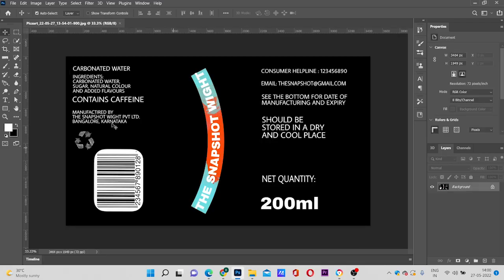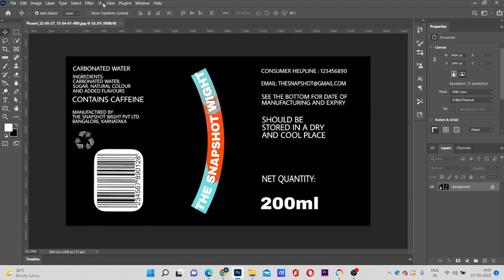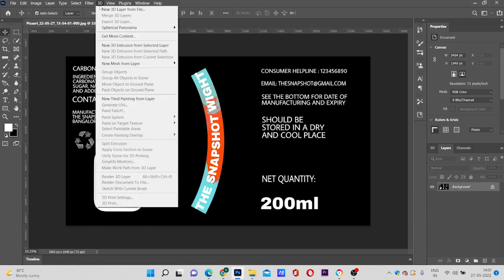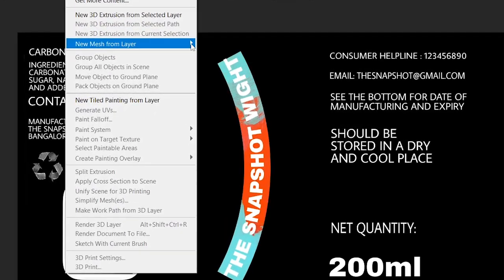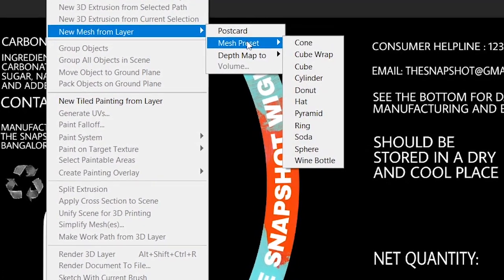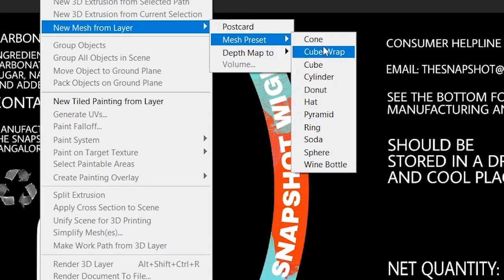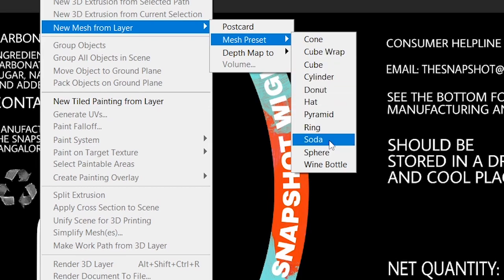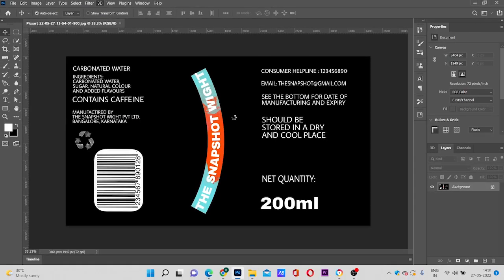Make your own 3D SODA CAN in PHOTOSHOP| IN 1 MINUTE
This is a short tutorial video on how you can use 3D tool in photoshop and make your own product.